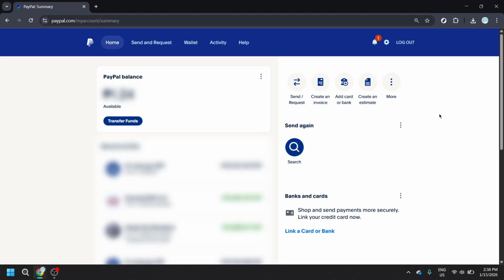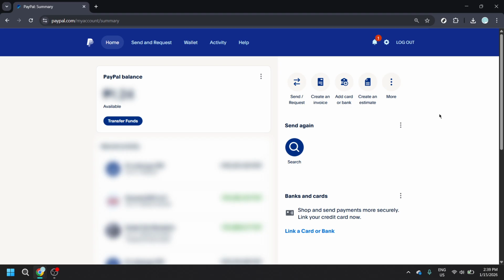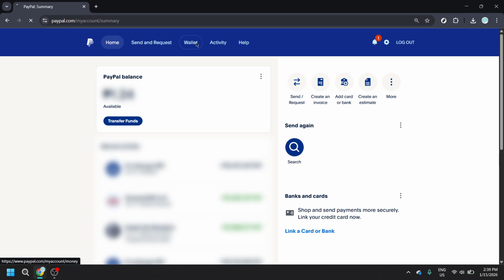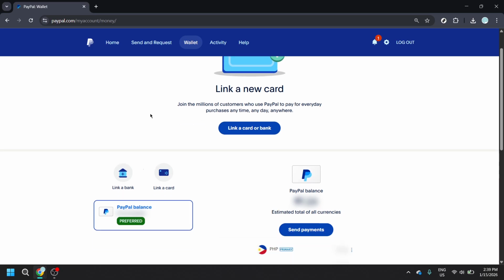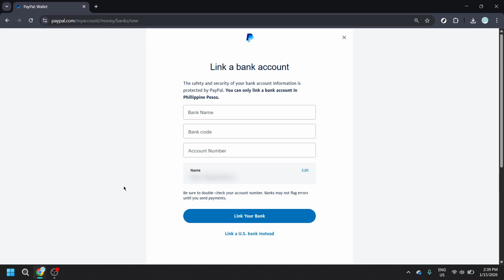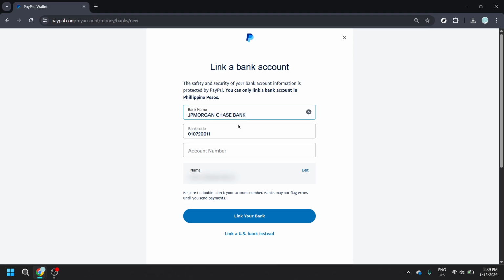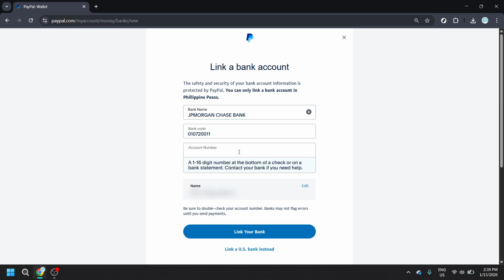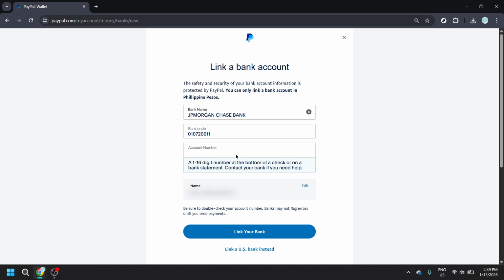How To Transfer Money From PayPal To Your Bank Account Instantly (Tested)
In this video, we discuss accessing your cash immediately by learning to transfer money instantly. We explain the difference between standard and instant transfers and how to withdraw to bank accounts in seconds.

00:00 Intro
00:06 Instant Transfer Considerations
00:22 Ensure Bank is Linked to PayPal
00:31 Navigate to Wallet/Money Section
00:55 Link a Bank Account
01:16 Enter Bank Name
01:33 Provide Routing or Sort Code (If Applicable)
01:41 Enter Bank Account Number
02:08 Link and Verify Your Bank
02:27 Instant Transfer Availability